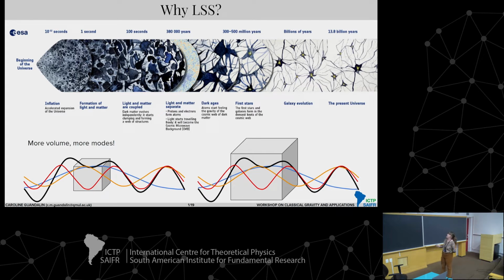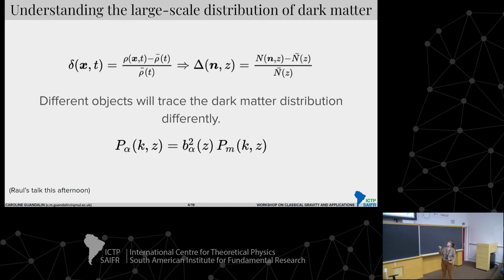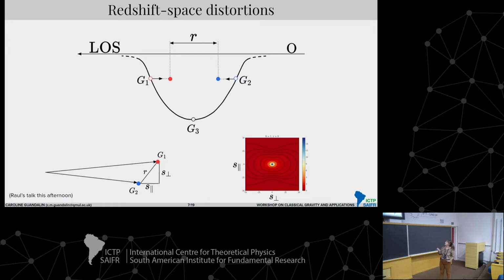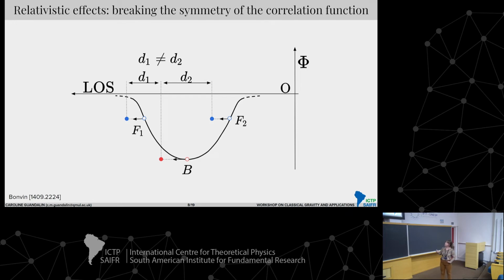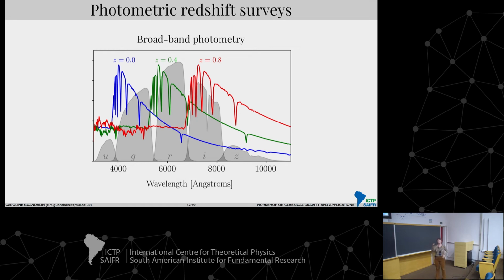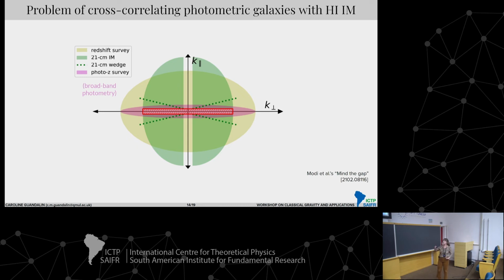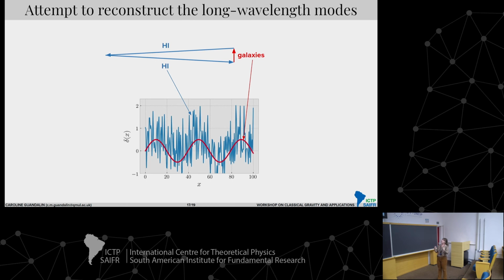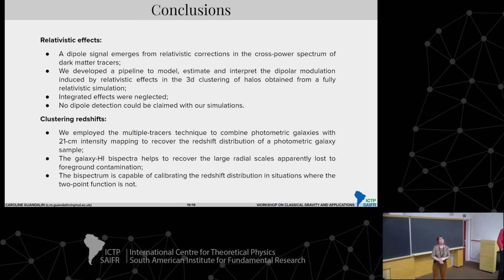Caroline Guandalin: Extracting fundamental physics out of the large-scale structure of the Universe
ICTP-SAIFR - Workshop on Classical Gravity and Applications

Speaker:
Caroline Guandalin (Queen Mary University of London, UK): Extracting fundamental physics out of the large-scale structure of the Universe